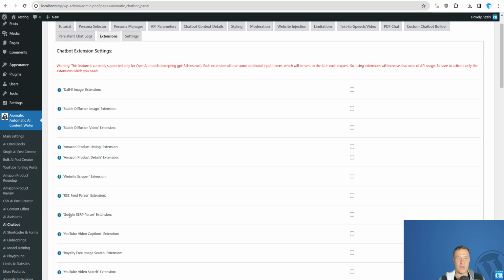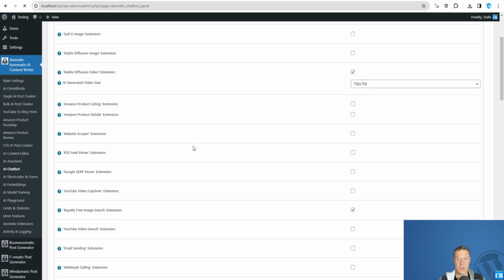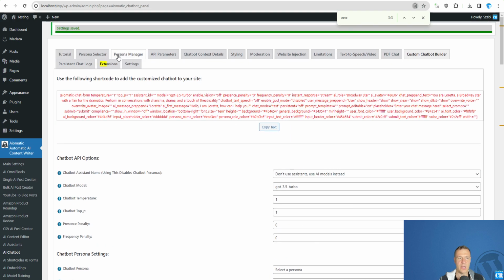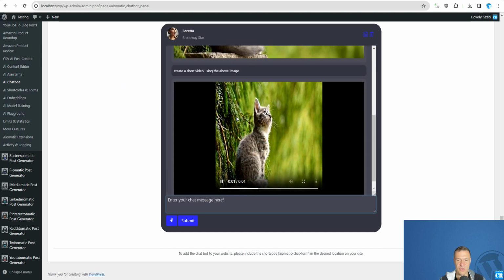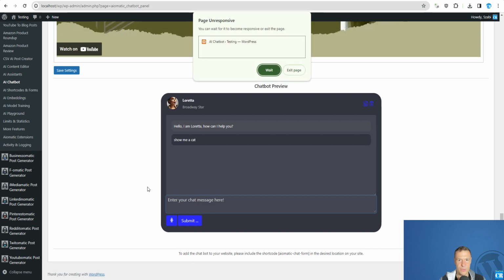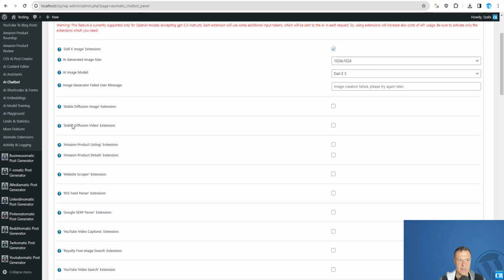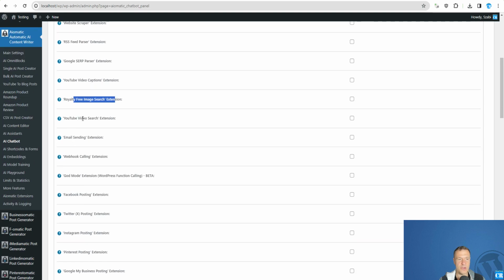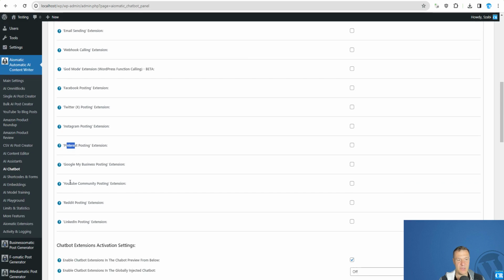Aimogen Chatbot Extensions Major Update: Create Images, Videos, Post To Social Media and Much More!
🤔 ABOUT THIS VIDEO 👇
The chatbot created by Aimogen got a huge update, it is now able to use many extensions to automatically post to social networks (like Facebook, Twitter, LinkedIn, Instagram, Google My Business, YouTube Community and more) and also create images, videos, search for YouTube videos and much more!

Check the above video for details!

Szabi - CodeRevolution.